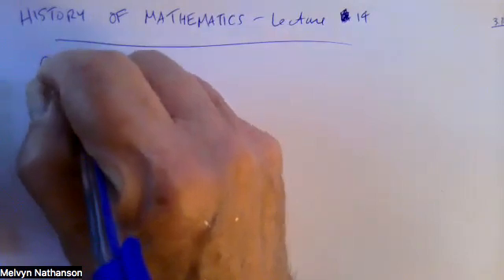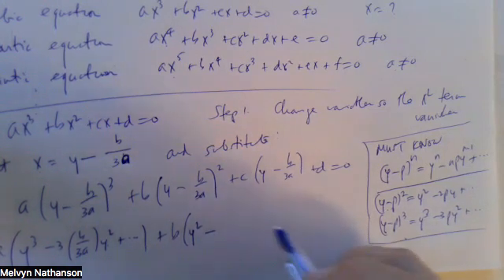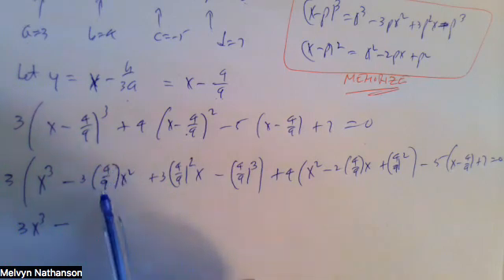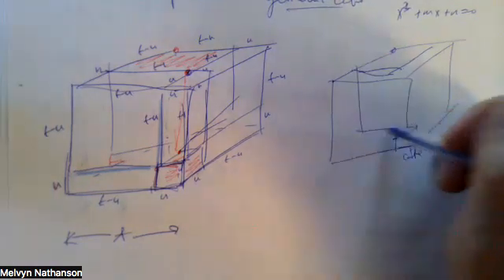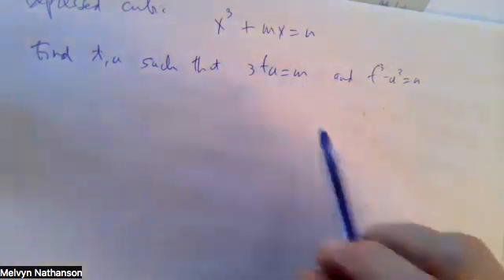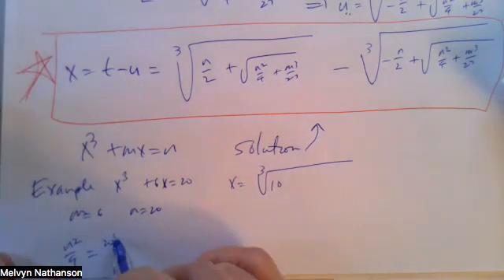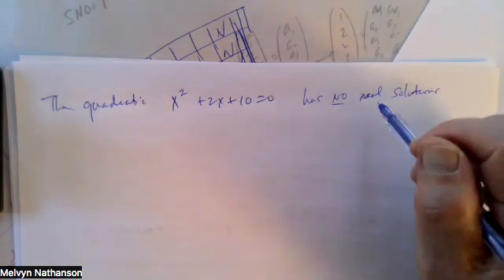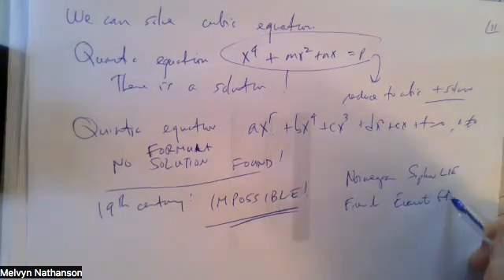History of Mathematics - Lecture 13